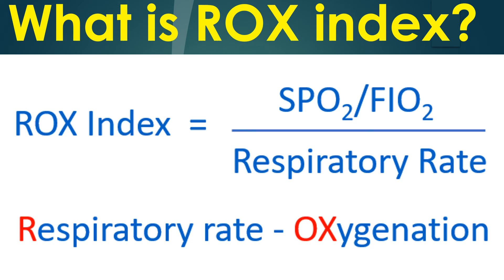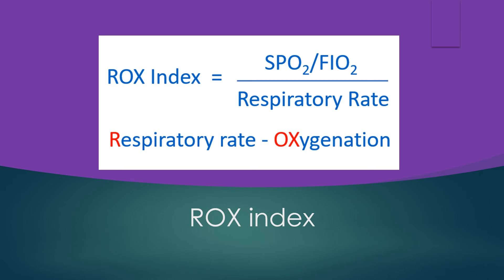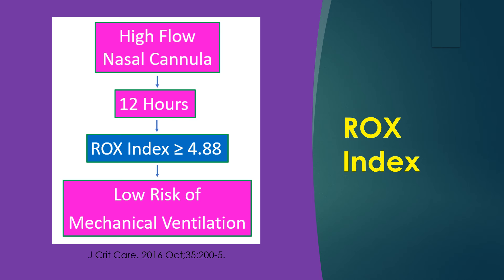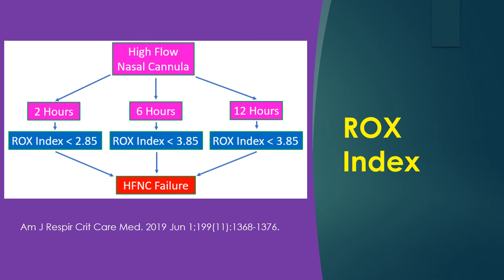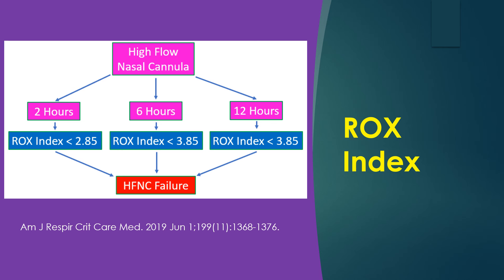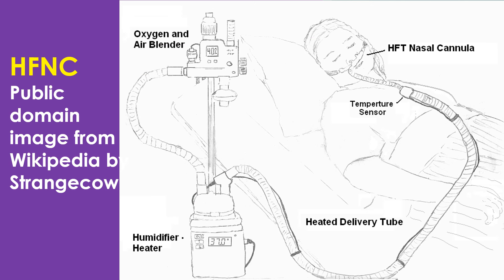What is ROX index?